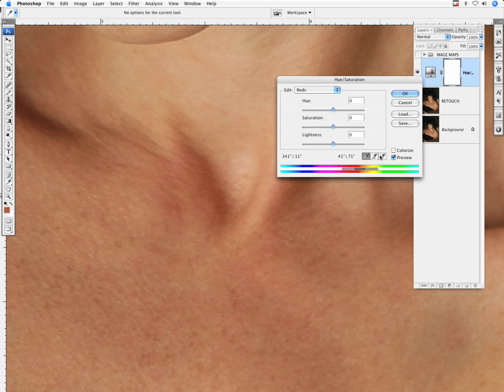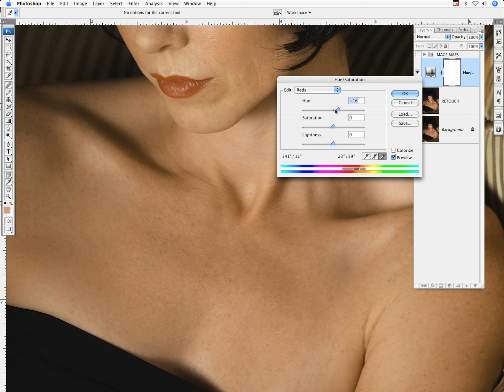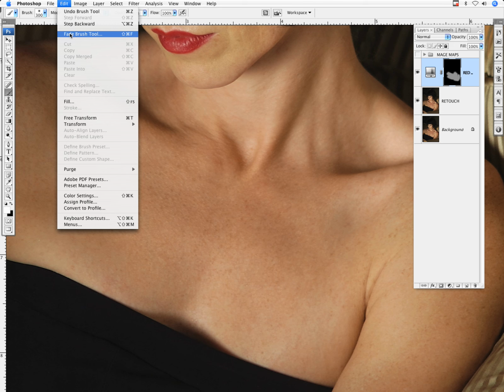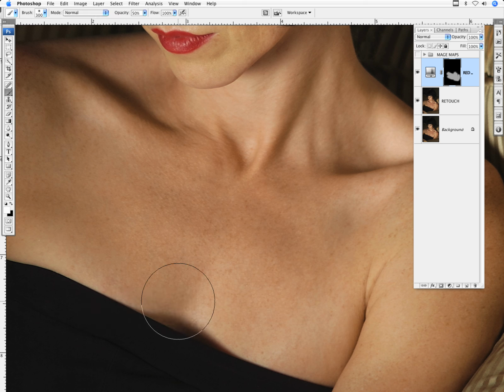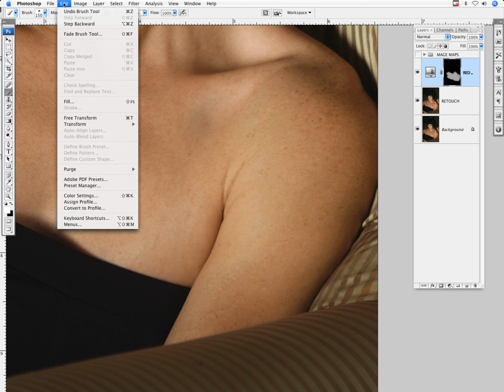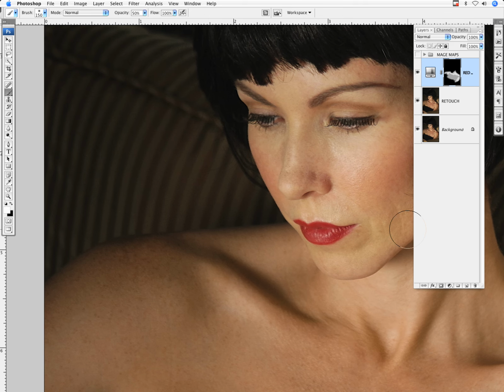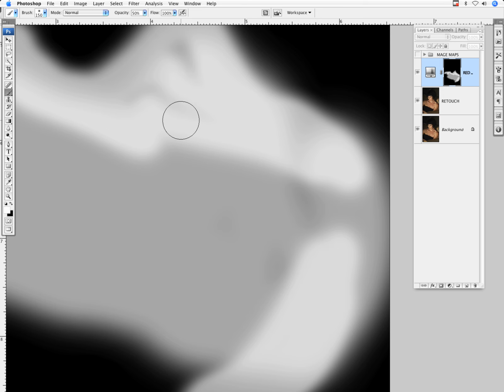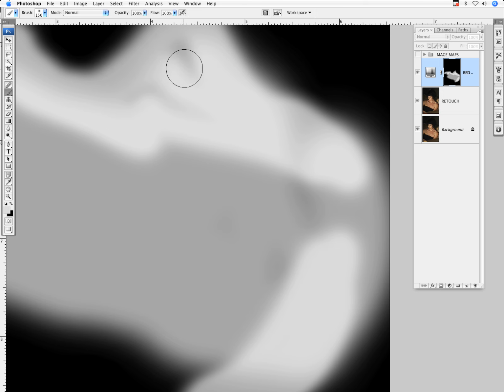How to remove redness from skintone using hue and saturation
shows Vincent Versace showing how to remove redness from skintone using hue and saturation.